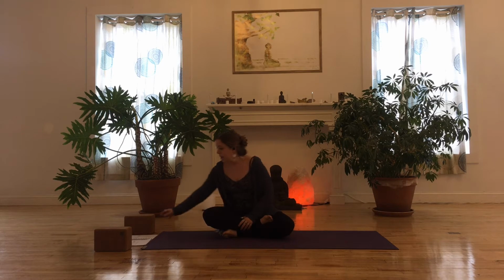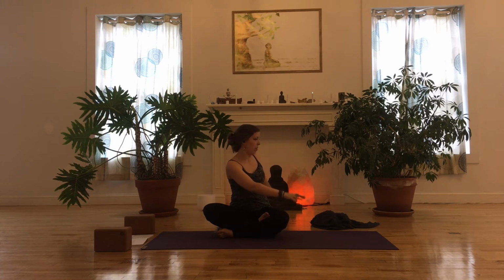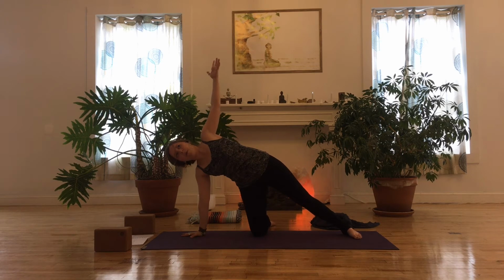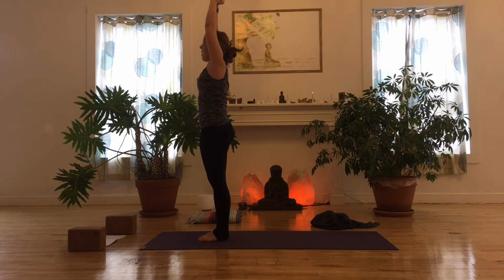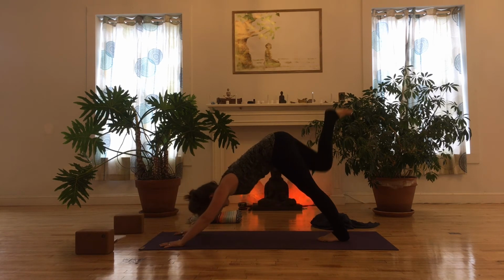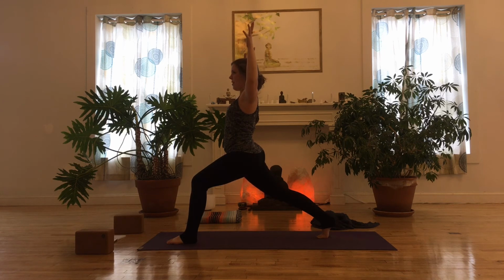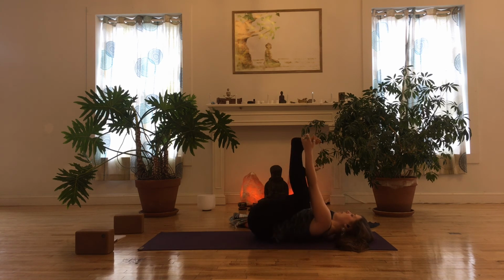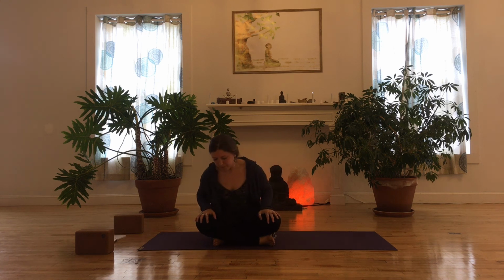60 Minute All Levels Flow- Erin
30 min all levels with Erin